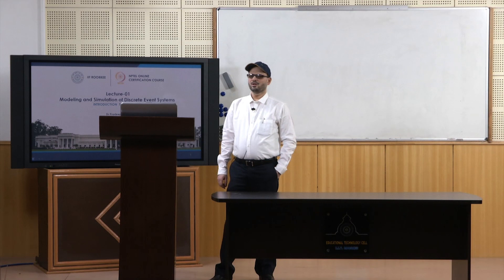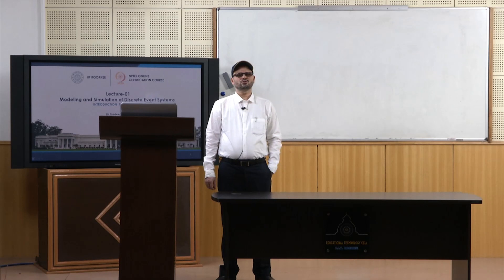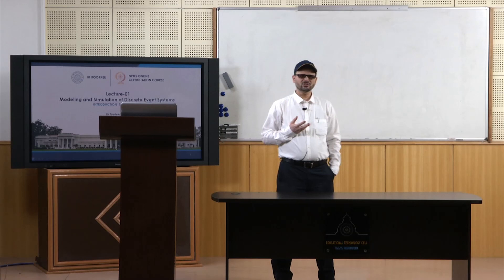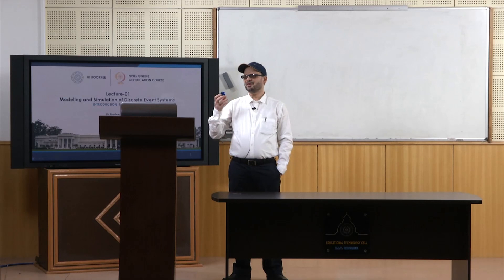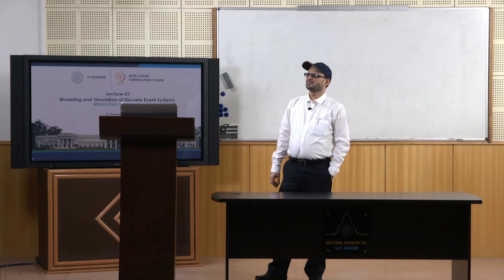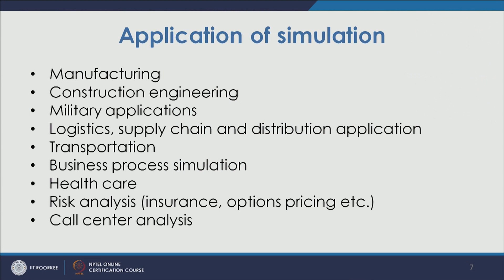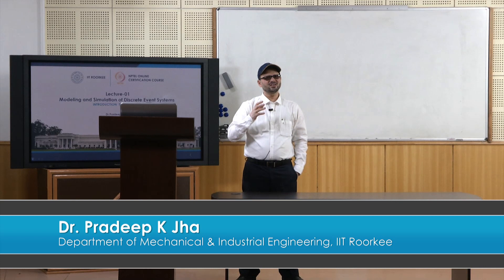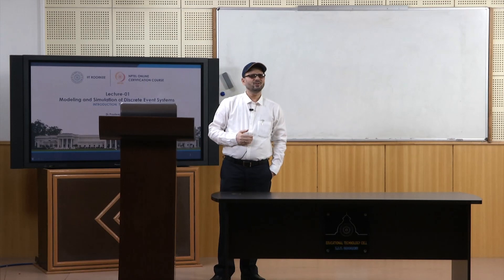Lecture 01- Introduction to Simulation